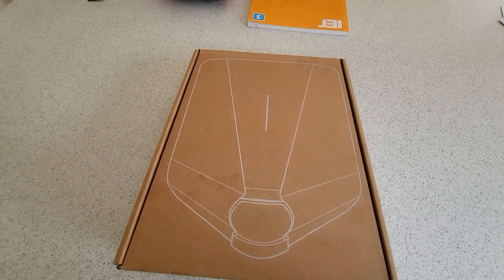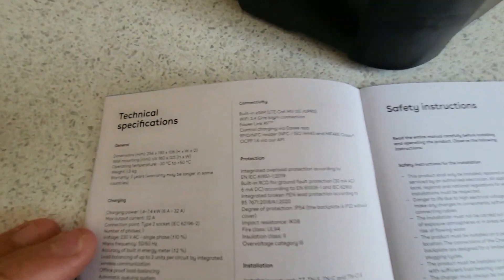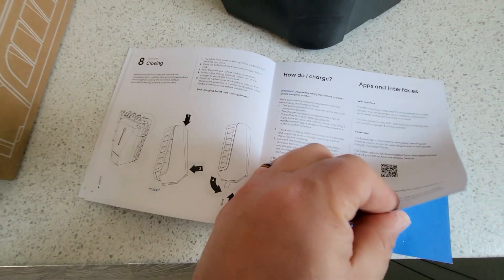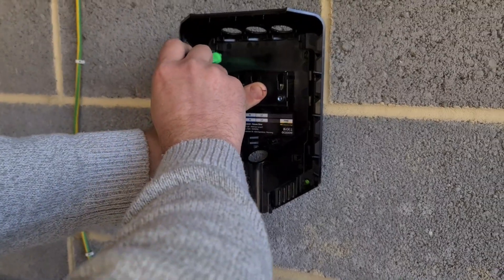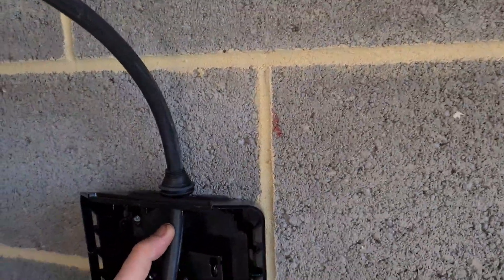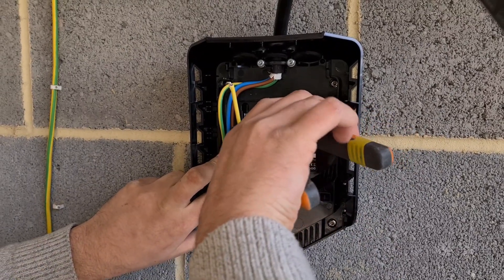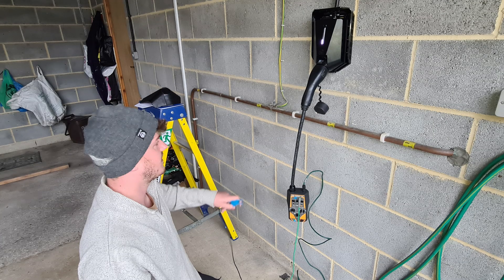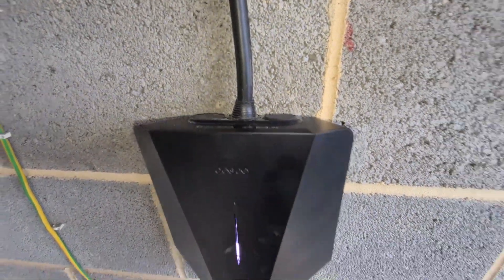Install EASEE ONE electric vehicle charge point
Me and the team look through the Easee one electric vehicle charge point from start to finish. Some of the pros and cons to the product and how we installed it.

In terms of EV chargers this ticks a lot of boxes for me and is great value.

See what you think and get involved in the comments.